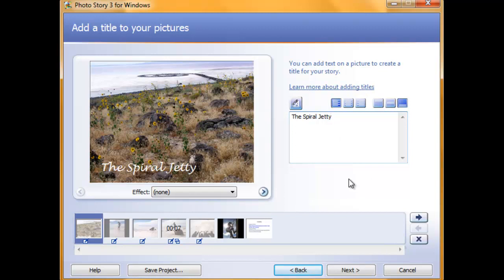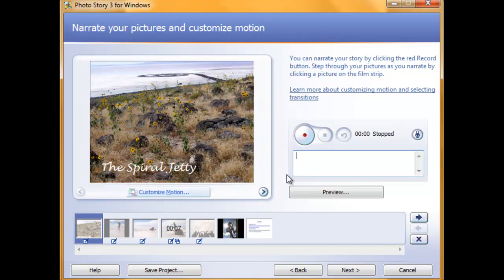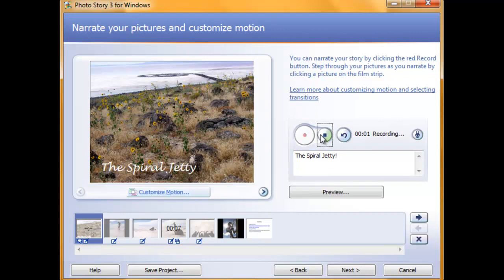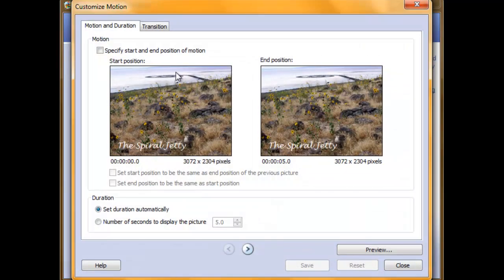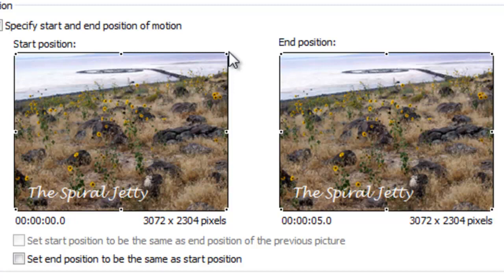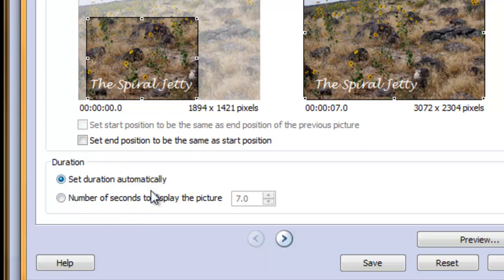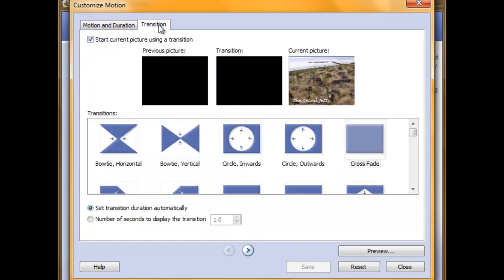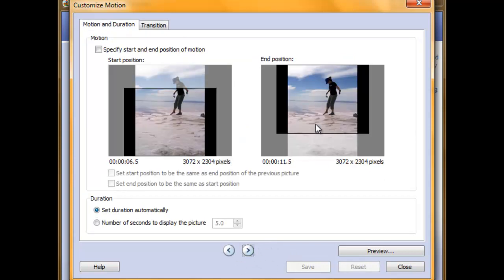Adding Movements and Transitions to Photo Story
This tutorial will show you how to add movement and transitions to your Photo Story.